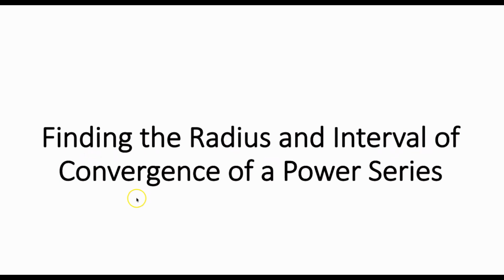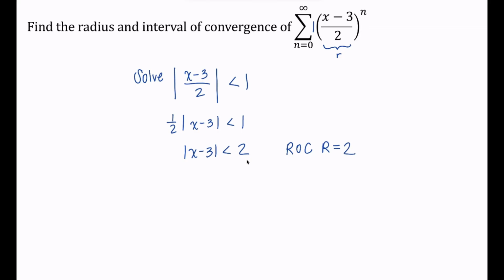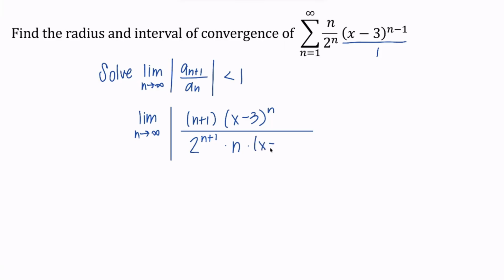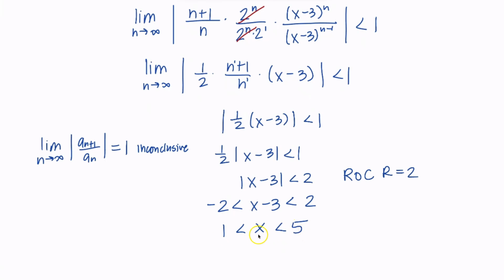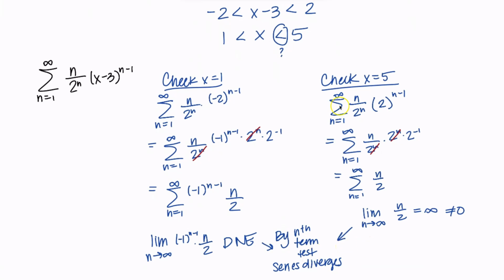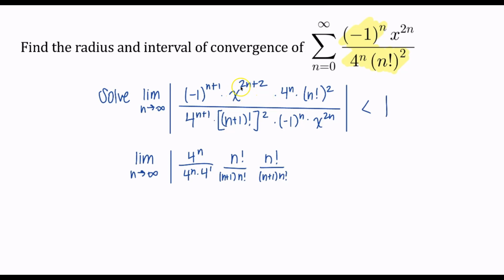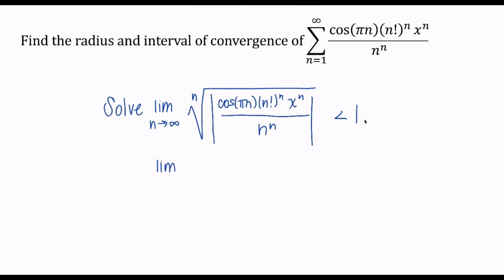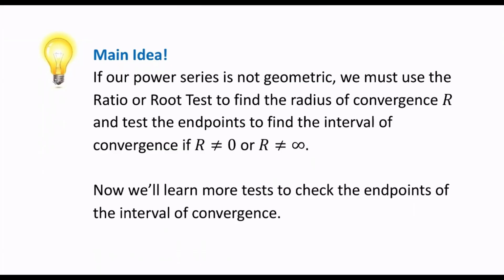Radius and Interval of Convergence of Power Series (Geometric Series, Ratio Test, Root Test)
In this lesson, you will learn how to find the radius of convergence and the interval of convergence of a power series. We start with what a power series is, what it means to be centered at a value, and why convergence tests matter. Then we work through examples to show when a power series behaves like a geometric series, when you must use the ratio test, and when the root test is the best choice. You will also learn how and why to test endpoints to finish the interval of convergence, including what it means when a test is inconclusive at the endpoints.

Topics covered in this video:
Power series definition and what “centered at a” means
What interval of convergence means (which x-values make the series converge)
What radius of convergence means (how far you can move from the center)
Geometric power series and the absolute value r less than 1 condition
Finding radius and interval of convergence for a geometric power series
Using the ratio test to find the radius of convergence for a power series
Writing the inequality as absolute value of x minus a less than r
Solving the three-part inequality to get the candidate interval
Testing endpoints to determine whether each endpoint is included
Using the nth term test (test for divergence) at endpoints when needed
Using the root test when the series term is raised to the nth power
Special cases: radius of convergence equals infinity (converges for all x)
Special cases: radius of convergence equals 0 (only converges at the center)
Summary of the three possible radius of convergence outcomes

Common mistakes this video helps you avoid:
Forgetting to test endpoints after using the ratio test or root test
Assuming endpoints are included without checking
Mixing up radius of convergence and interval of convergence
Not recognizing when a power series is geometric
Not knowing what to do when a test gives equality 1 (inconclusive)